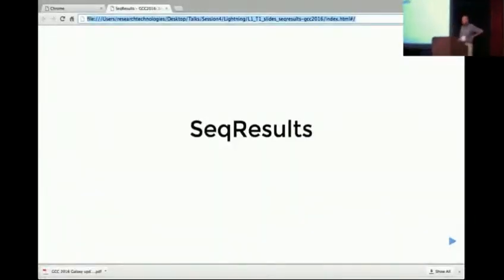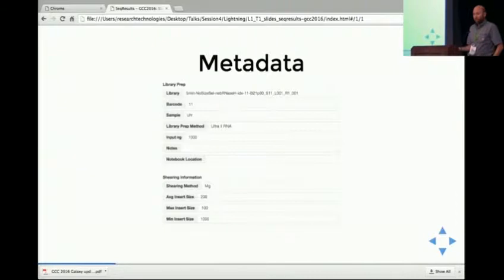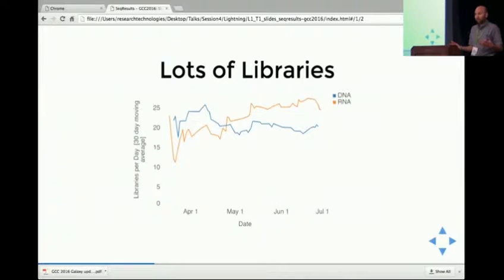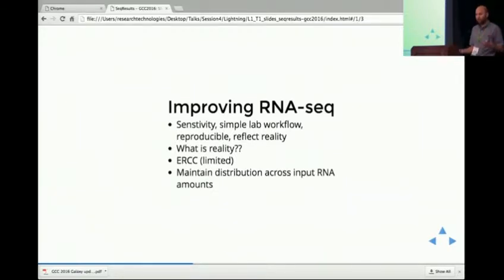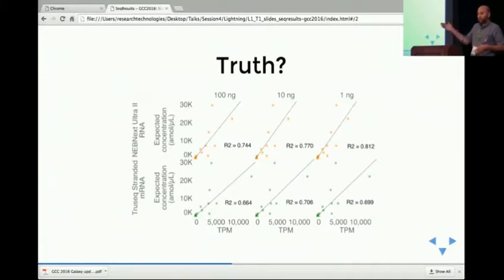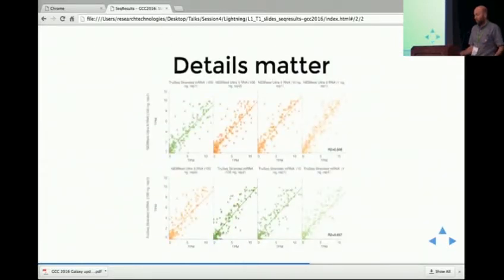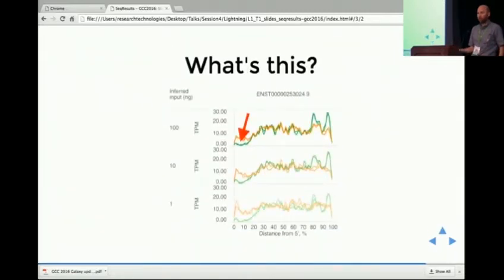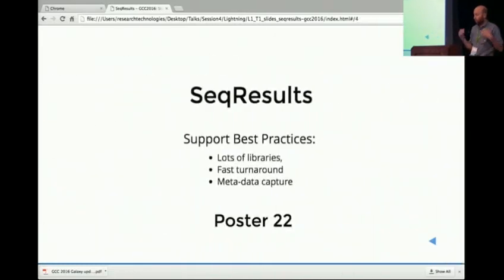SeqResults - Simple comparisons of results across libraries, 20160628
Author:
Brad Langhorst, New England Biolabs

Abstract
We have developed SeqResults to enable simple comparision of libraries across experiments. The Galaxy-integrated component captures metadata and results in a relational database. Results are available via a simple web site and Tableau visualizations. SeqResults has recently been extended with RNA-seq features. It aggregates simple metrics like fractions of reads on exons, introns and other genomic regions, average 5'-3' coverage and alignment efficiency. However, summary metrics are only part of the story.  Accurate representation of transcript levels is important to any RNA-seq experiment. We present a simple interface to compare transcript levels as well as 5'-3' coverage profiles of individual transcripts across experiments. SeqResults now contains millions of individual results from 6841 libraries produced during development of NEBNext library preparation reagents.

Presenter:
Brad Langhorst